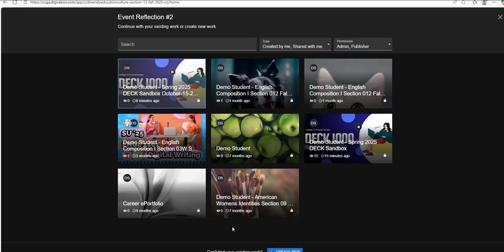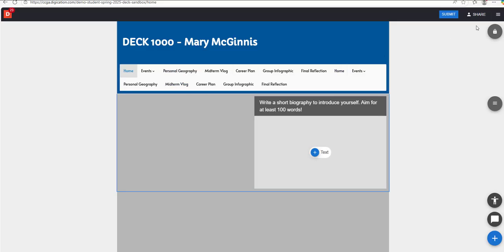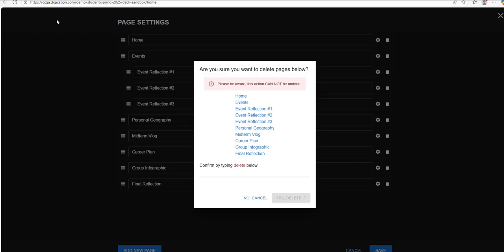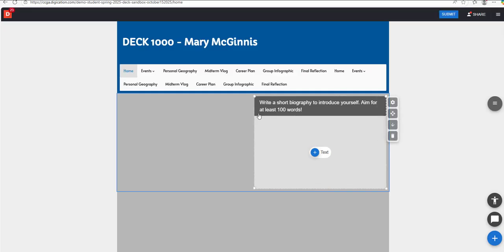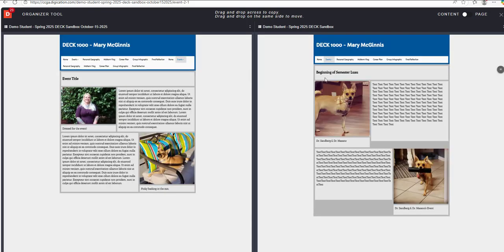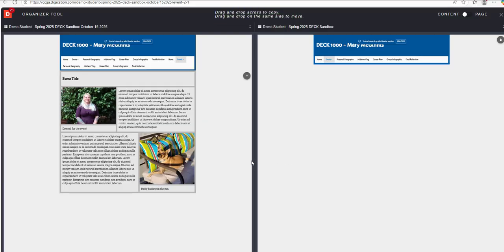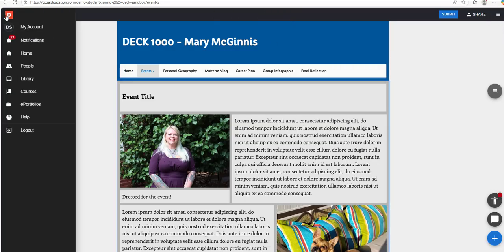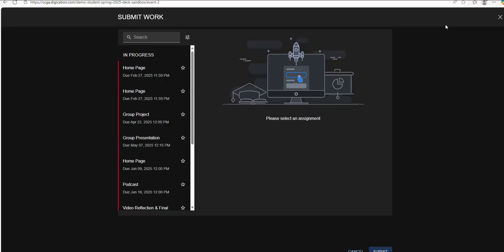Digication Tutorial: Deleting Extra Menu Items & Moving Assignments